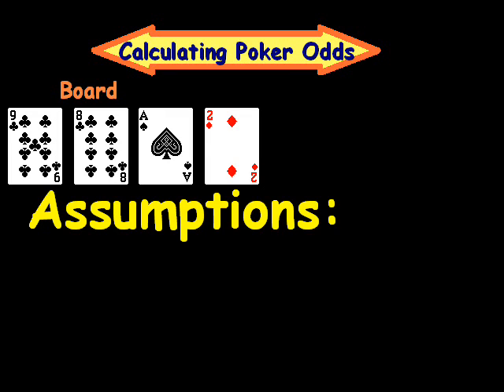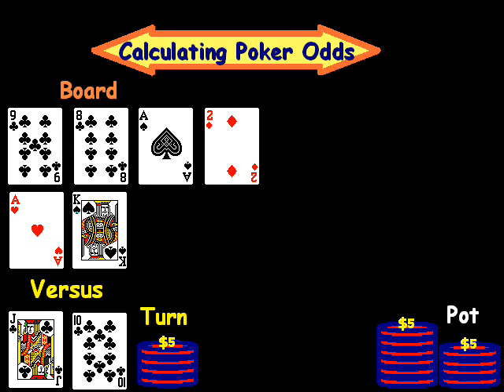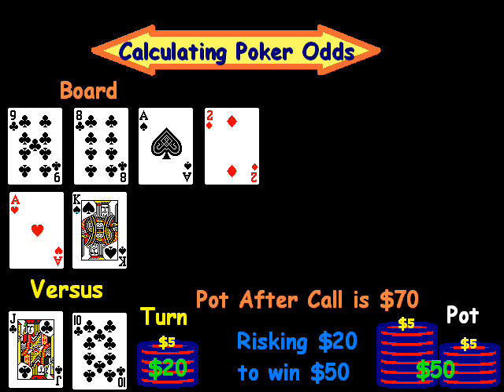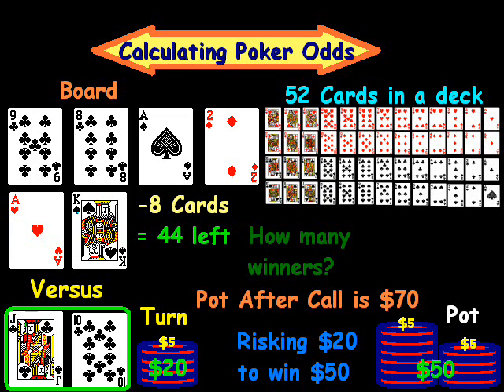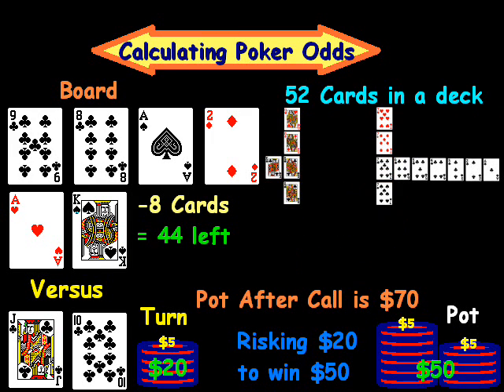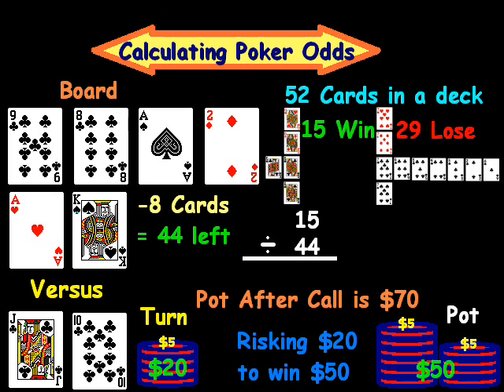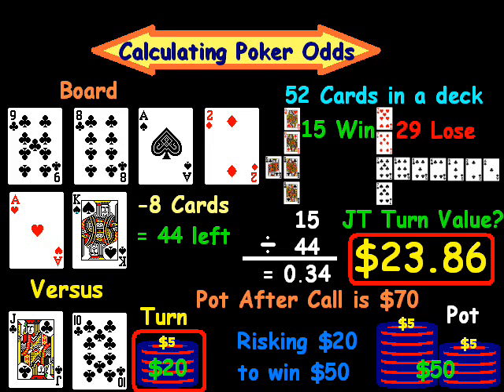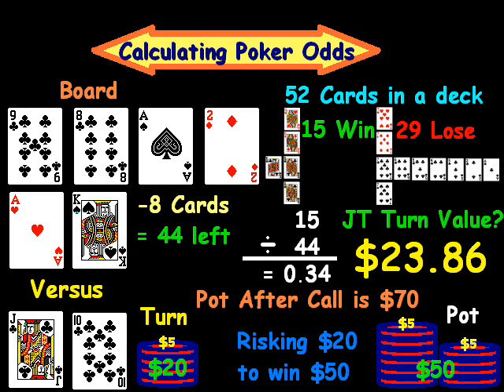Calculating Poker Odds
We walk through a game example of how to calculate poker odds and EV.

I also wrote an ebook a few years ago titled poker hand ranges explained. This is available at Lulu books.